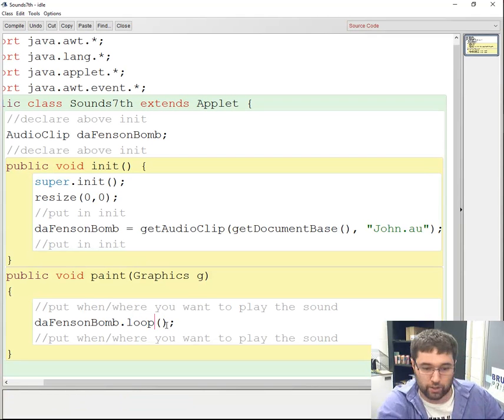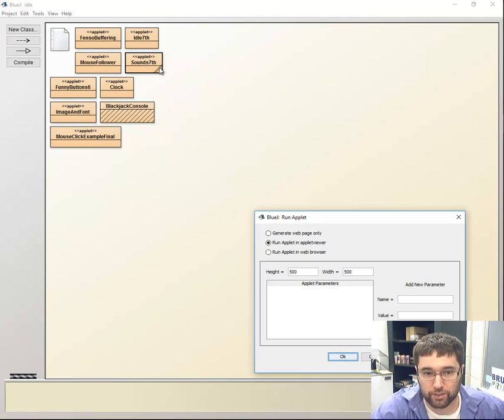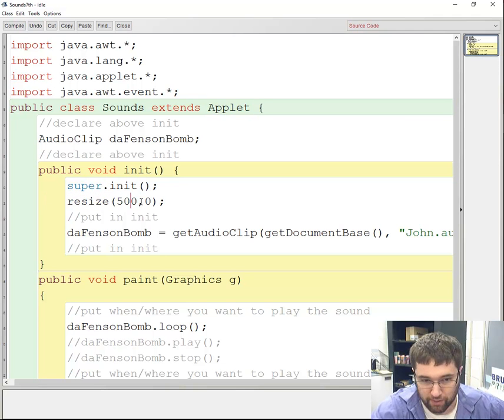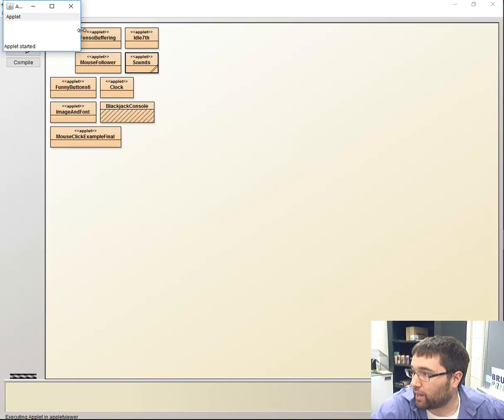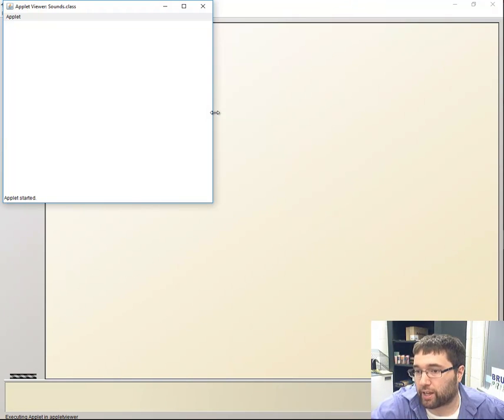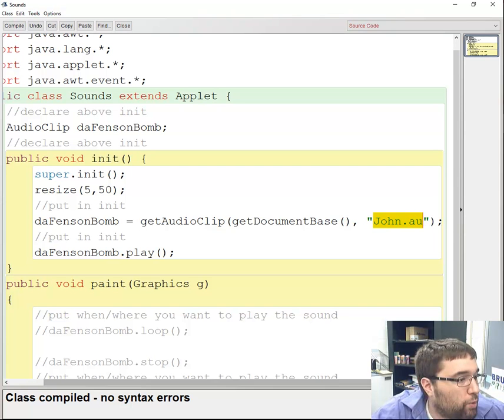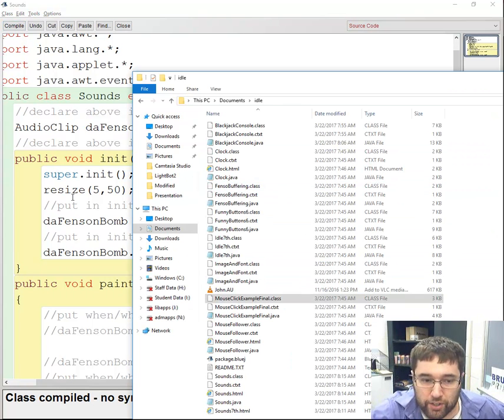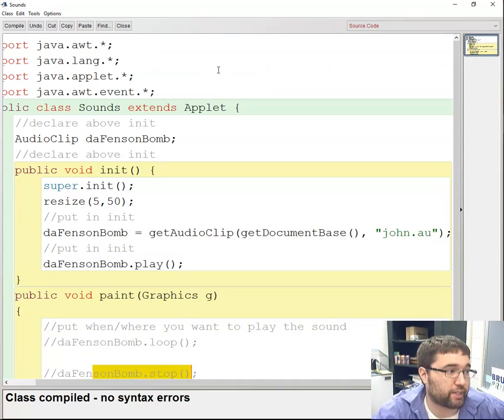Sounds Line ByLine